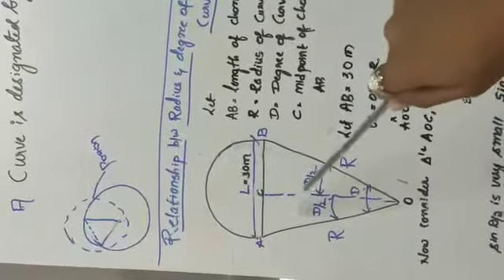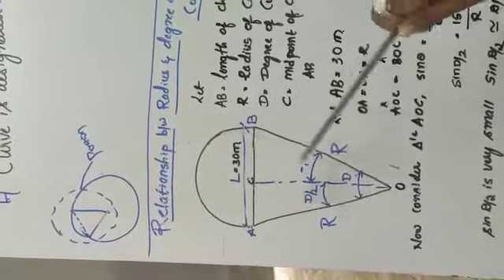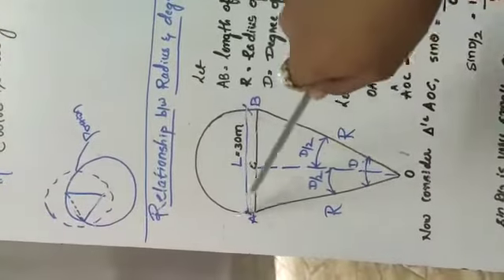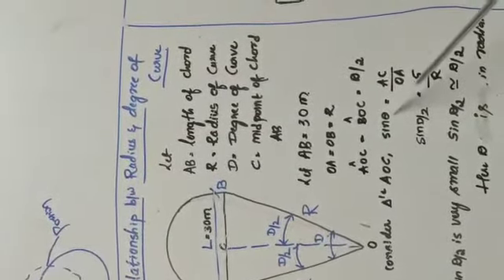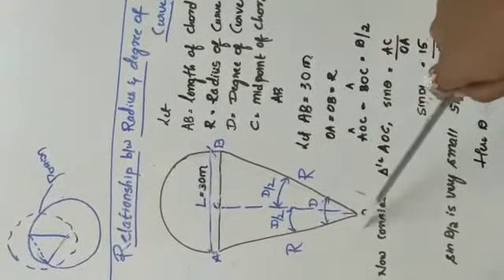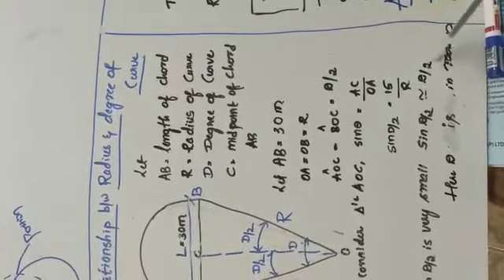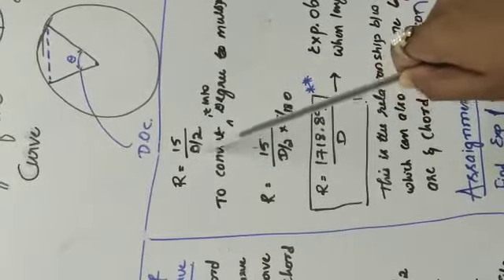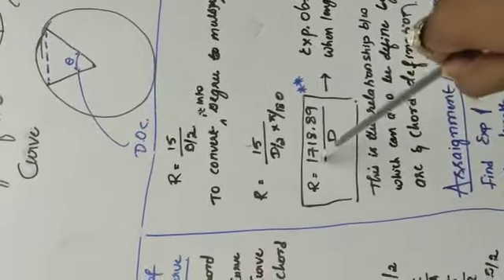5th video 2nd part curve surveying